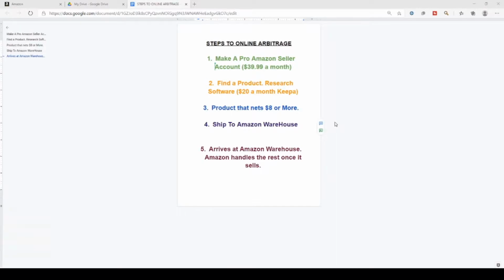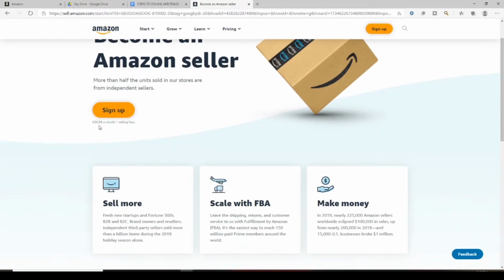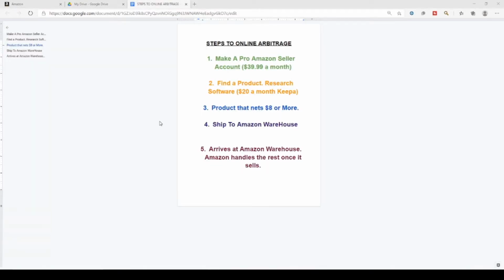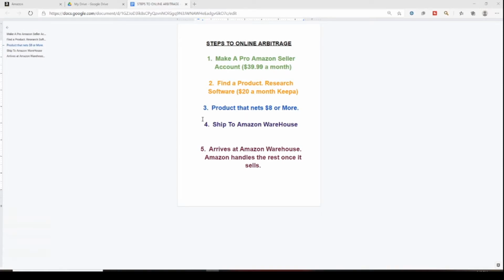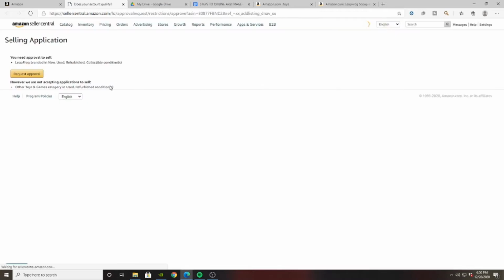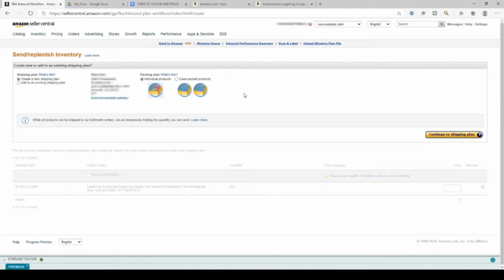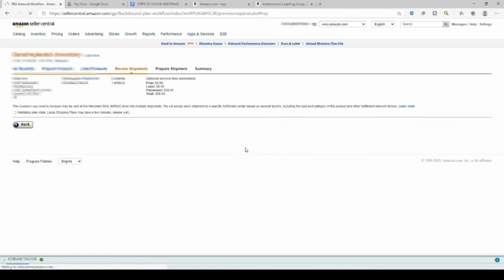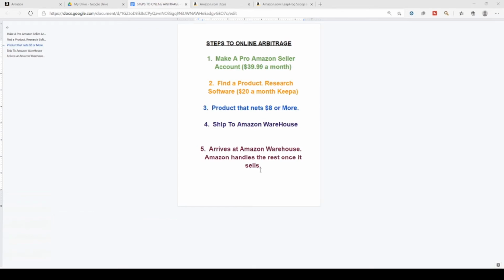Double Your Stimulus Check with Amazon FBA - Online Arbitrage